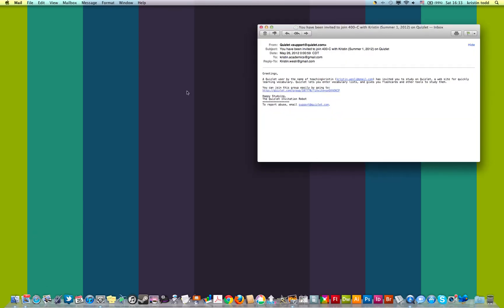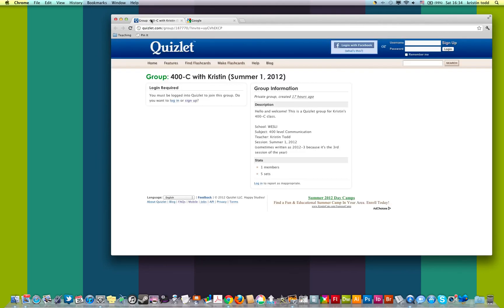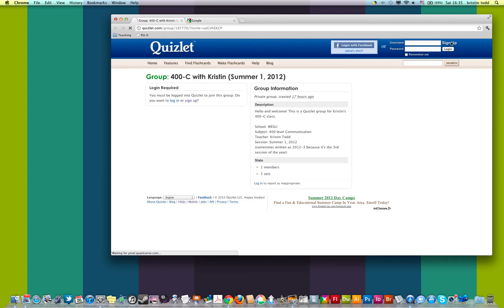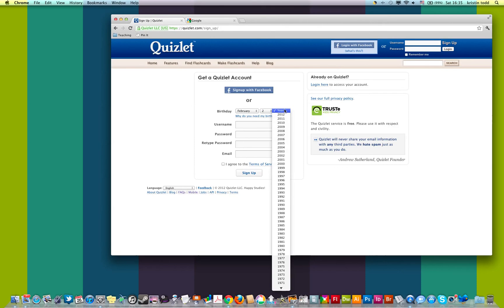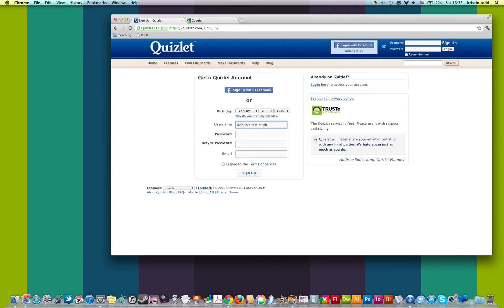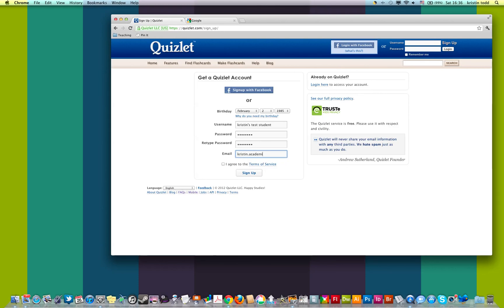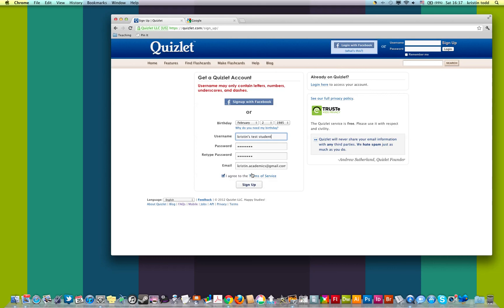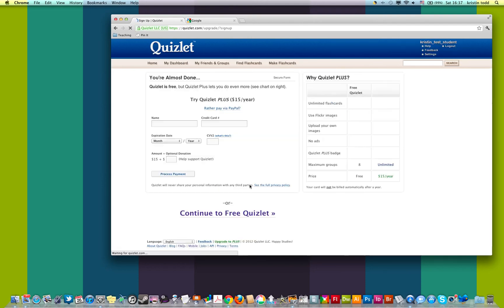How to Use Quizlet (part 1)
This video was made with WESLI students in mind, particularly my 400 Communication students. (Hi!!)

The video shows how to use Quizlet, a website for learning vocabulary. This is "How to Use Quizlet, Part 1", which talks about how to accept an invitation, how to join a user group, and how to sign up for a Quizlet account. "How to Use Quizlet, Part 2" is very short and shows you how to finish registering for your Quizlet account. "How to Use Quizlet, Part 3" is a little longer and teaches you how to use flashcard sets, how to study vocabulary words and how to practice vocabulary by using games and quizzes.

I hope you find the videos useful. Happy studying!